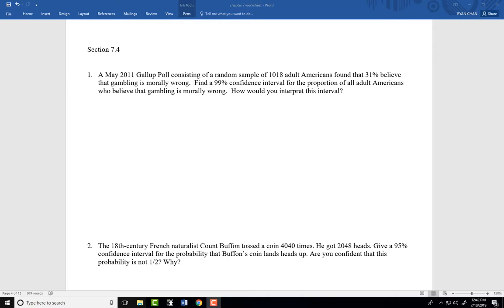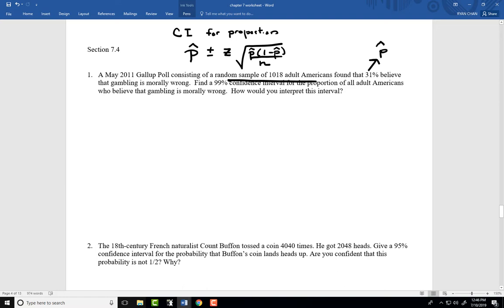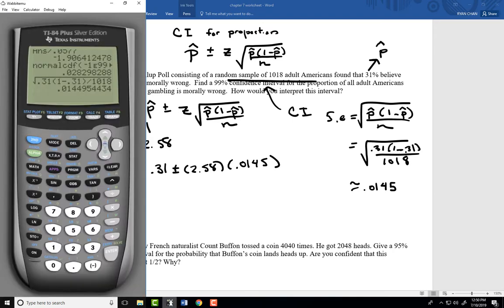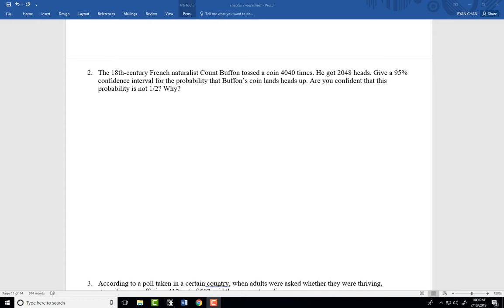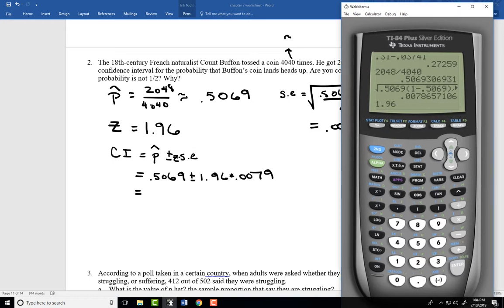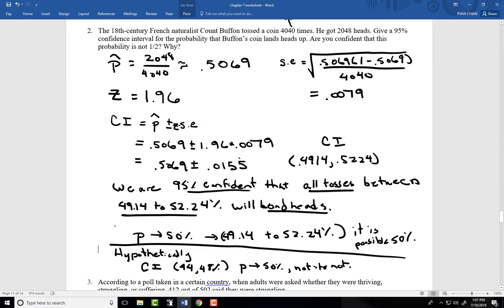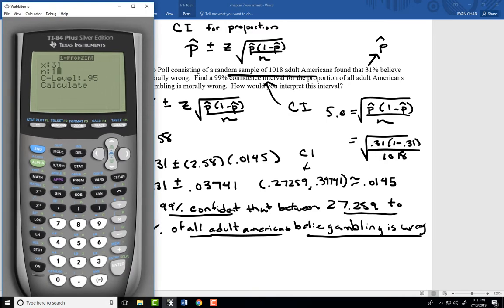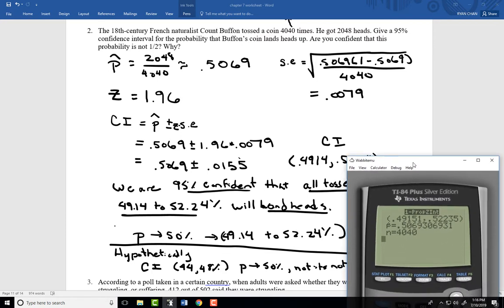MTH 1240 Section 7 4